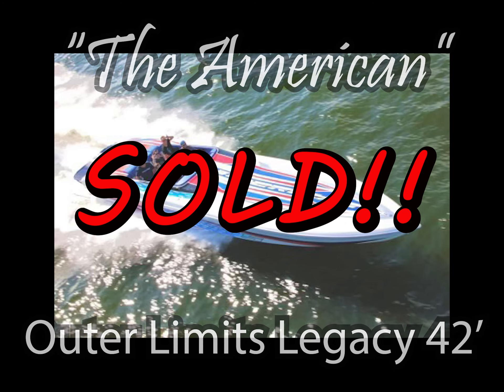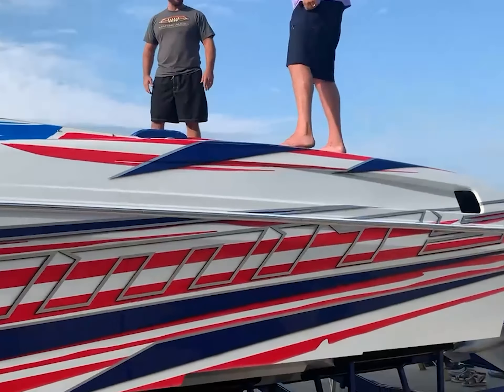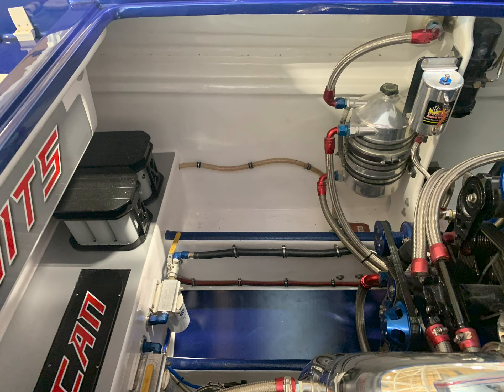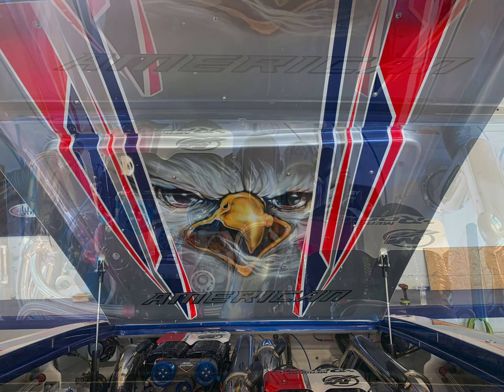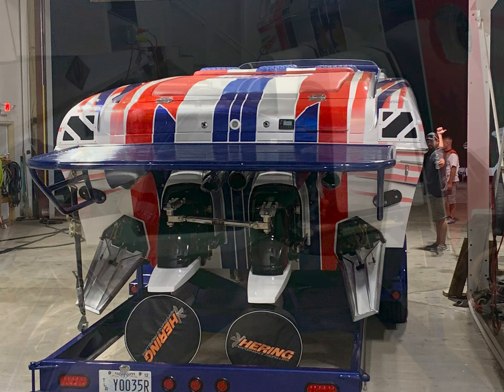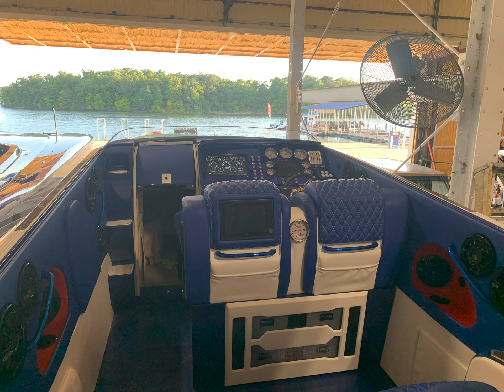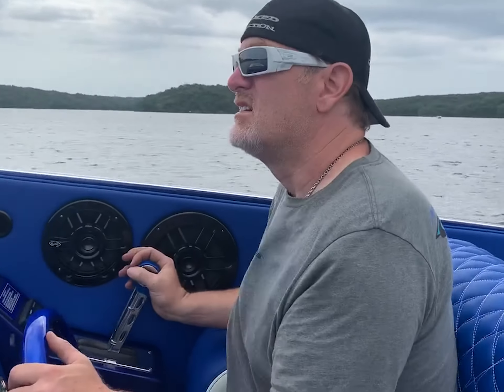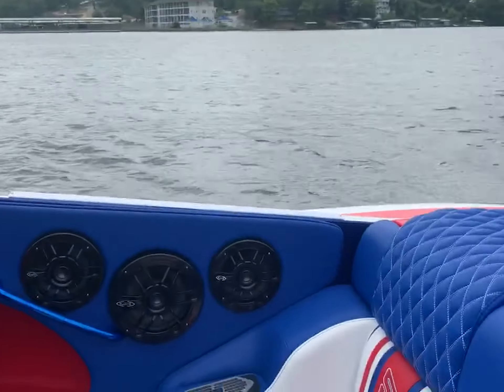SOLD!! The American Theme Outer Limits Legacy 42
We are thrilled to announce the sale of The American Theme Outer Limits Legacy 42, a true masterpiece of luxury and performance! Congratulations to the new owner on acquiring this meticulously restored powerboat, a symbol of excellence on the water.